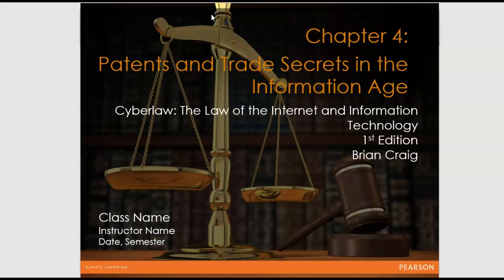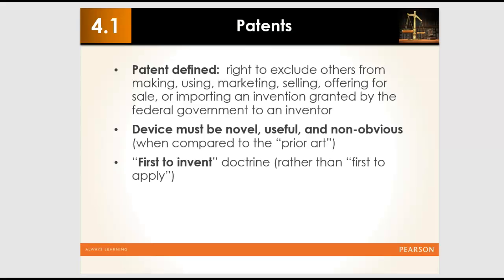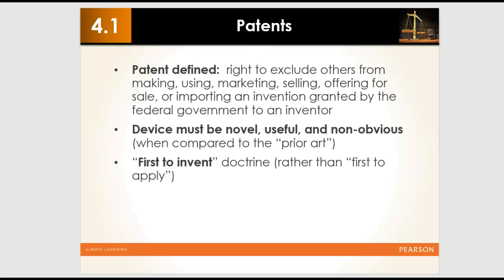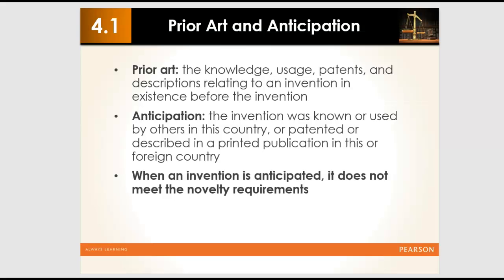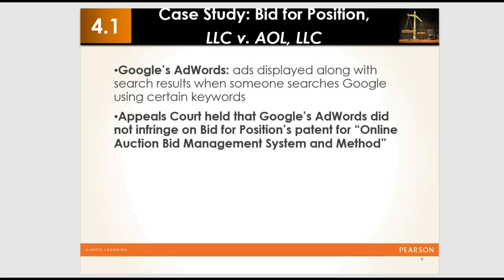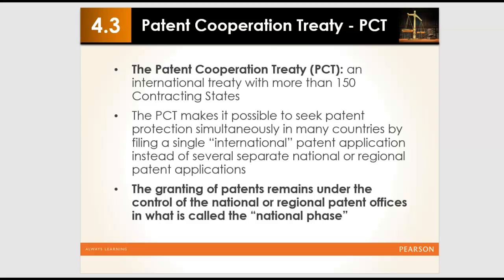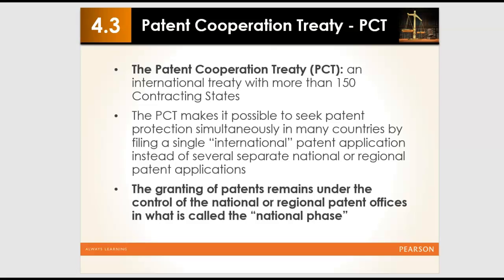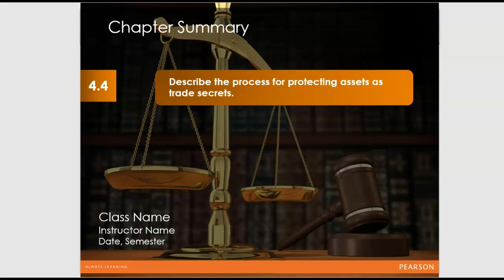Chapter 4 - Patents and Trade Secrets in the Information Age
This video addresses US law concepts and may not apply in all countries. The instructor does not represent you and he is not giving legal advice. The information conveyed through this lecture is akin to a college course; it is not intended to give legal advice, but instead to communicate information to help viewers understand the basics of the topic presented.